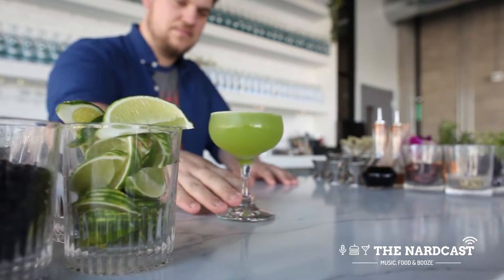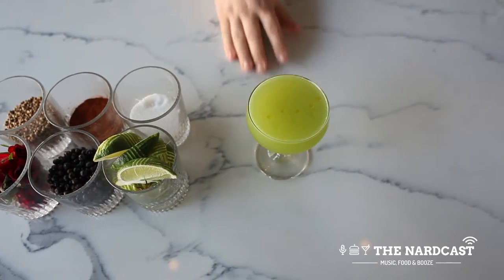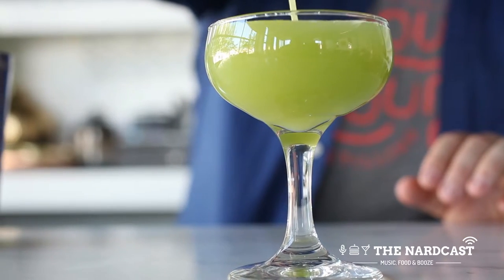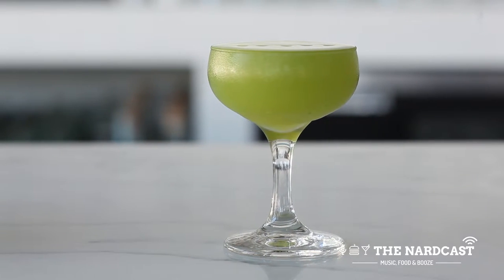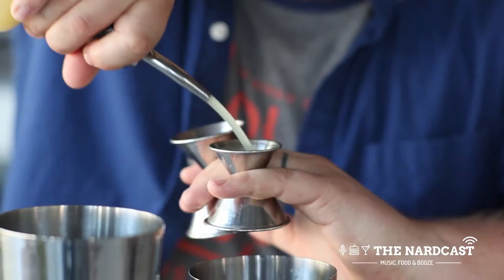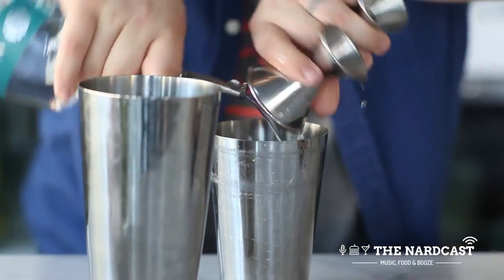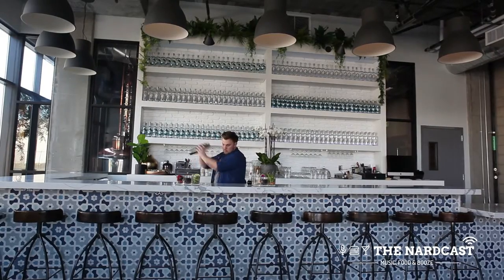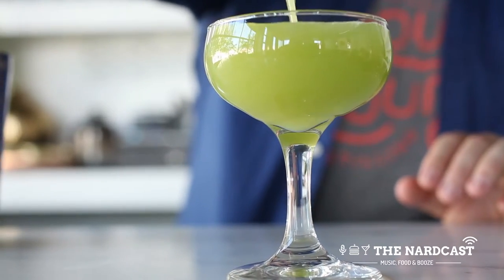Behind the Stick with Trevor Bowles and Laura Johnson of You & Yours Distilling Co.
Bar Manager Trevor Bowles and Head Distiller/Founder Laura Johnson of You & Yours Distilling Co. share the recipe for their refreshing, creamy and floral libation called Side Salad.

Recipe:
.50 oz lime juice
1 oz green bell pepper juice & honey mix
1.50 oz Y&Y Vodka
Pinch of salt
Garnished with herb-infused olive oil drops